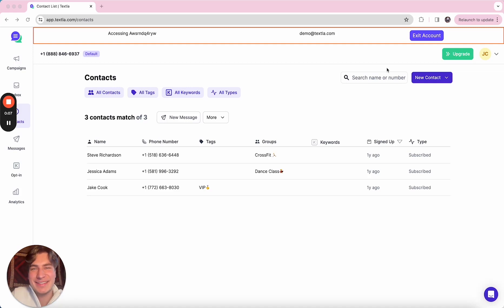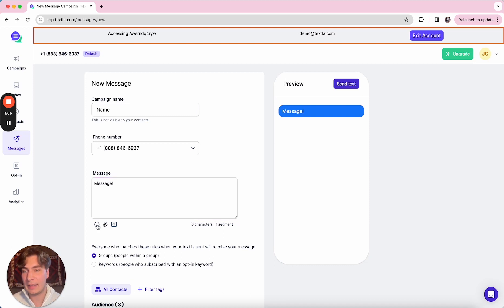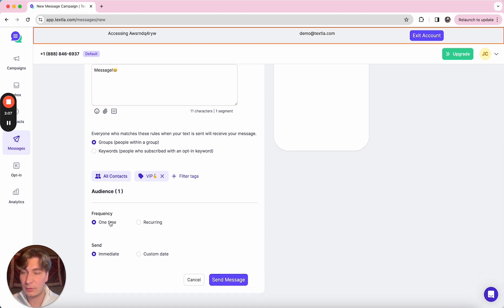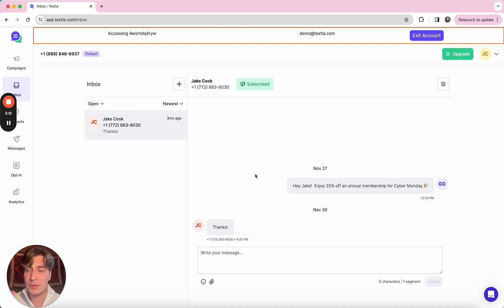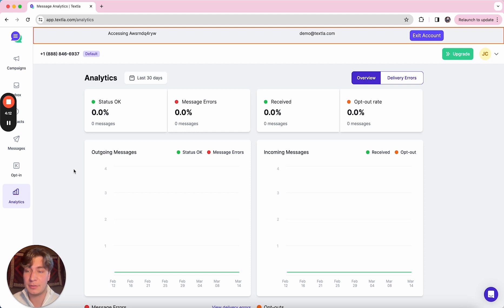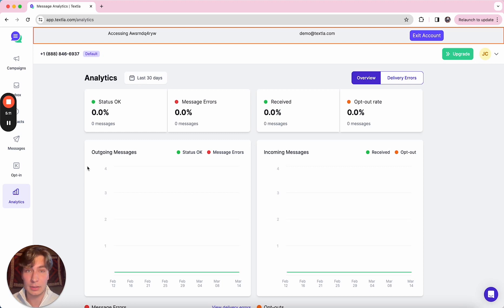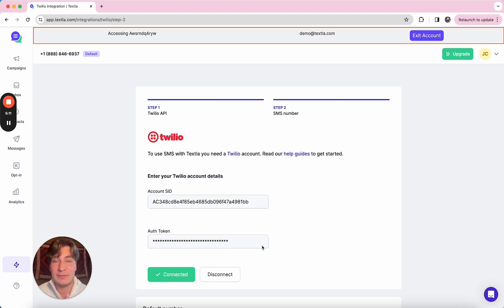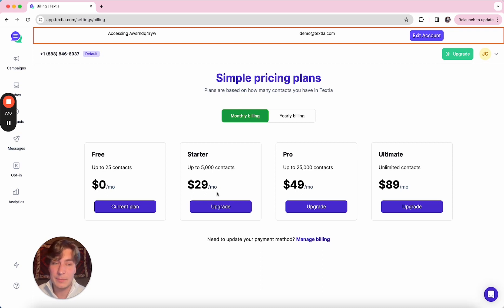Textla Product Demo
Here's some docs to help get you started.

- + Textla subscription from $19 to $50 per month